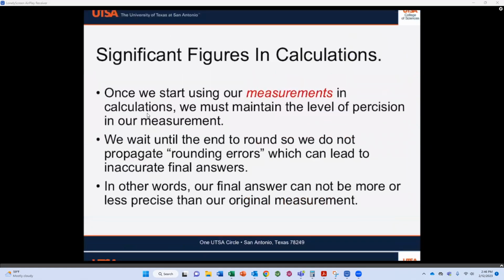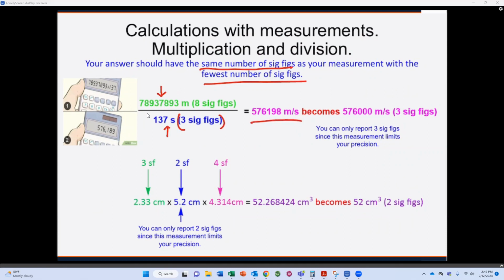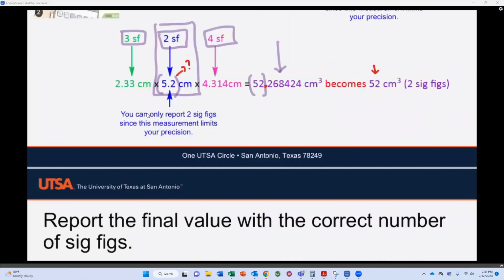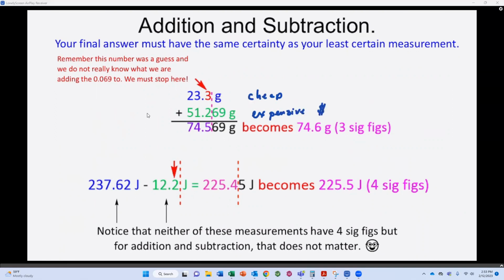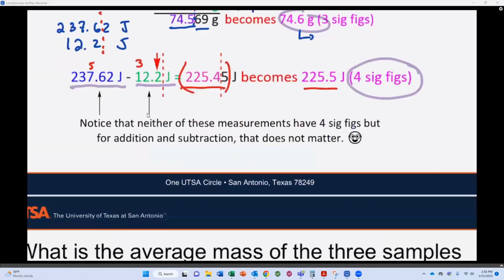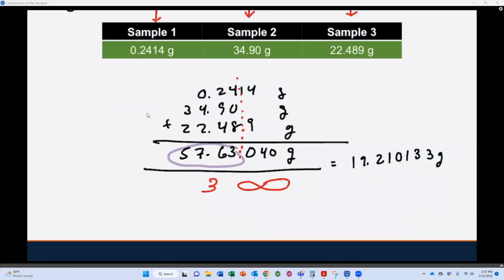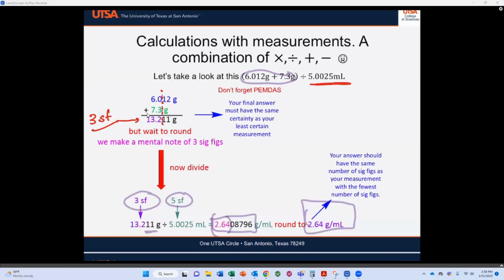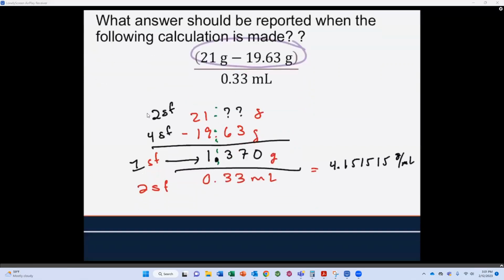Doing Calculations with Significant figures